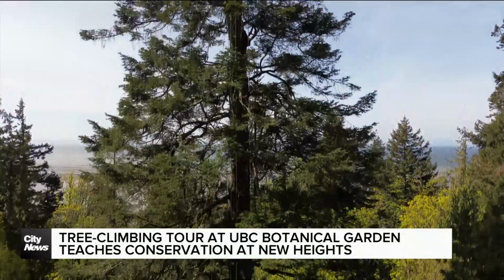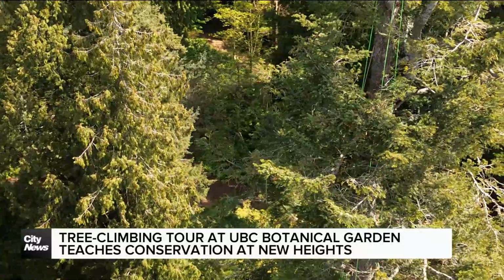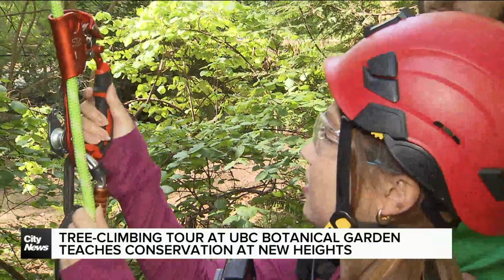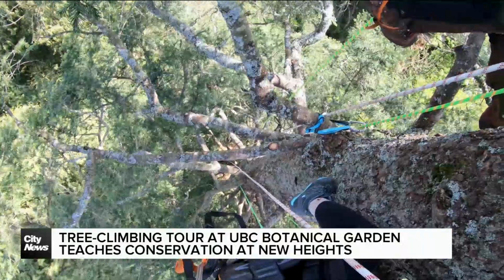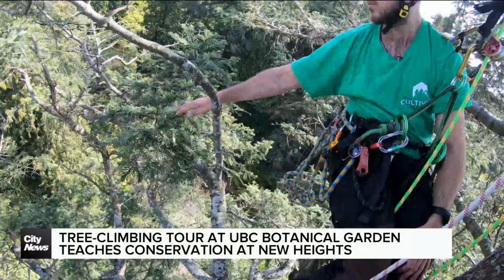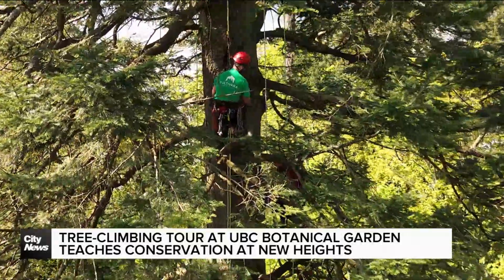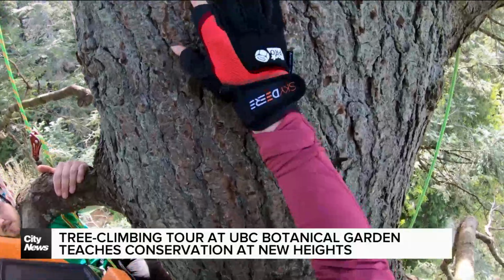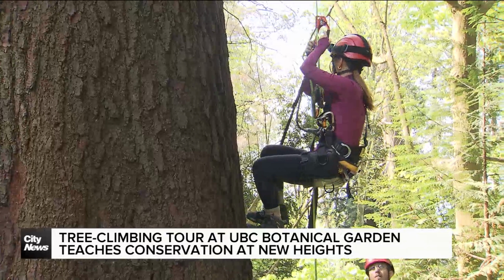Tree climbing tour at UBC takes conservation to new heights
Cultivara Tree Tours, a new experience in the UBC Botanical Gardens, aims to provide an elevated perspective on trees. Cecilia Hua reports from over 40 metres above ground.